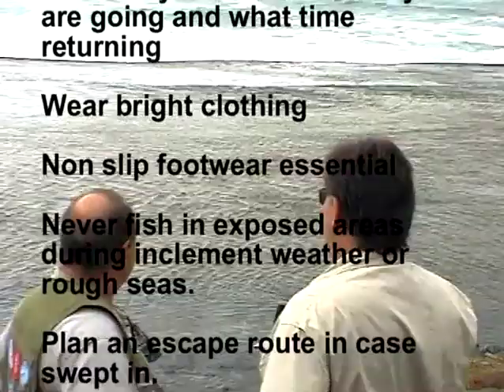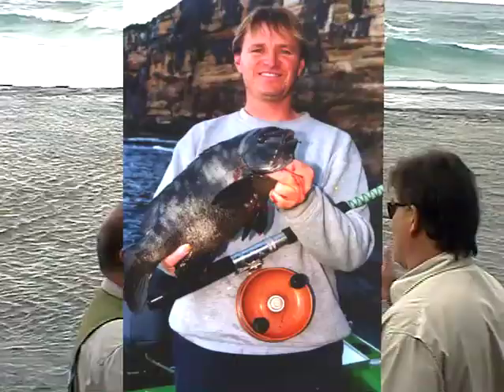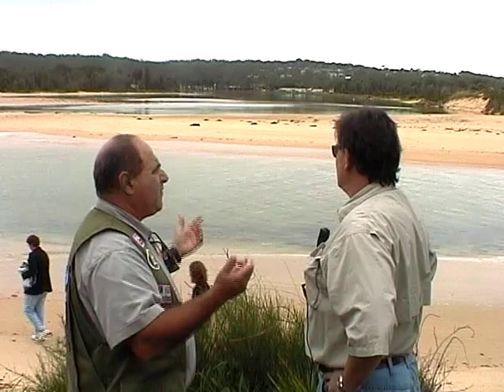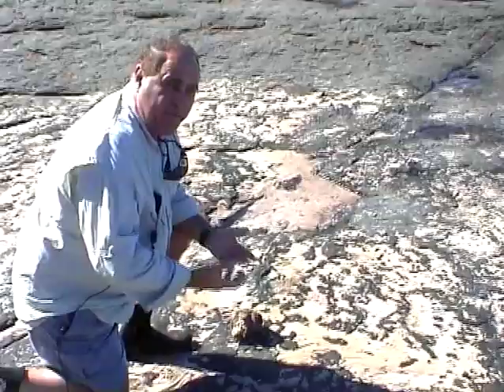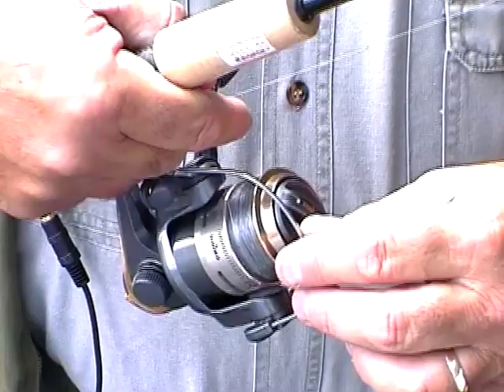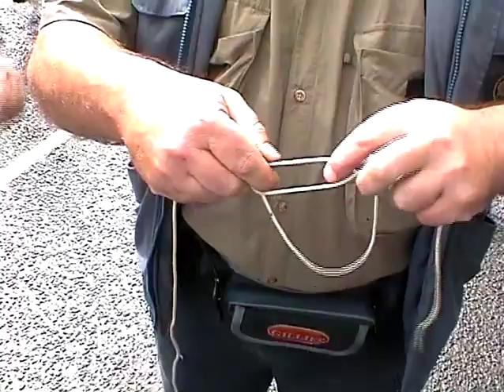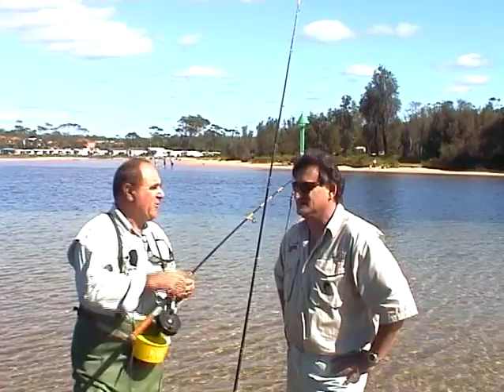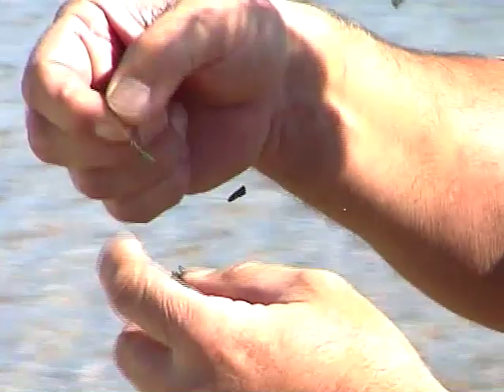Col Buckley Fishing Tips Lakes- Estuary - Rocks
Copyright Col Buckley Len Pascoe
Col Buckley gives us a journey from Estuary Rock Beach catching fish
 The Rocks
Mouth of Estuary
Beach
Bait Gathering
Cunji
Reels & Lines
Knots
Plastics
Luderick Fishing